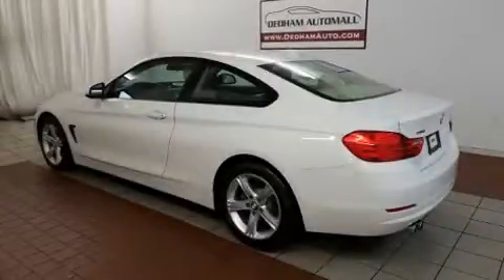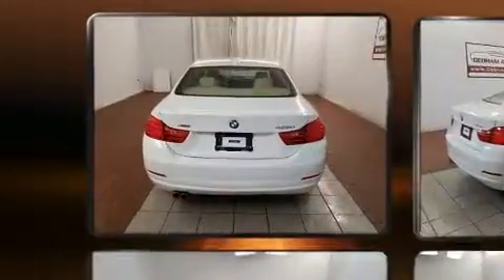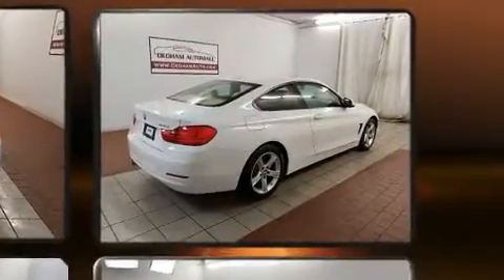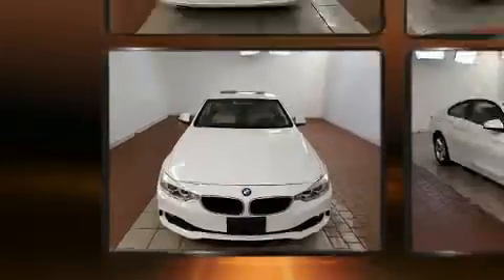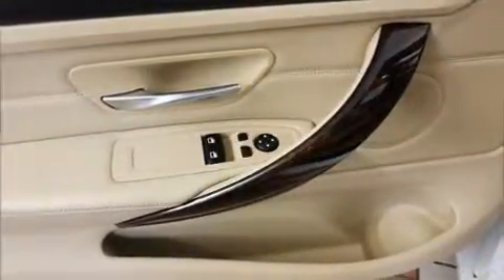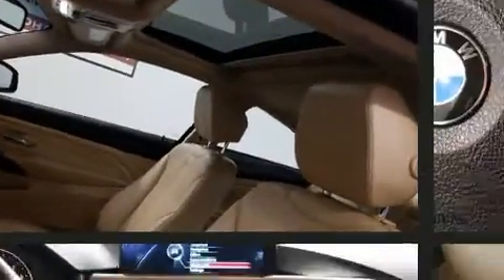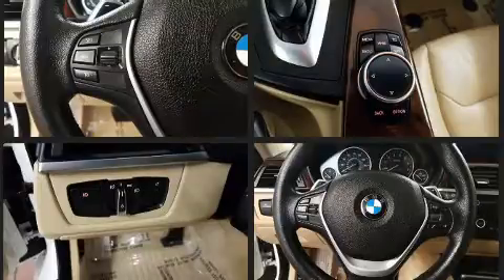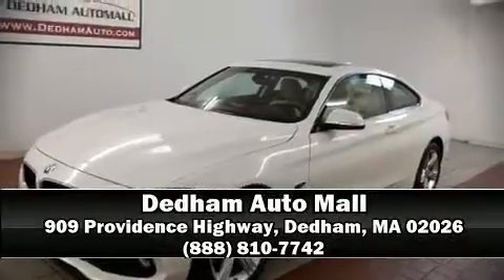2014 BMW 428i xDrive xDrive w/SULEV in Dedham, MA 02026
This 2 door, 4 passenger coupe still has fewer than 40,000 miles! BMW made sure to keep road-handling and sportiness at the top of it's priority list. Smooth gearshifts are achieved thanks to the 2 liter 4 cylinder engine, and for added security, dynamic Stability Control supplements the drivetrain. All wheel drive maintains traction at all four corners. The engine breathes better thanks to a turbocharger, improving both performance and economy. Comfort and convenience were prioritized within, evidenced by amenities such as: power front seats, a built-in garage door transmitter, a trip computer, automatic dimming door mirrors, front dual-zone air conditioning, remote keyless entry, and seat memory. With high intensity discharge headlights illuminating your path, you'll always appreciate maximum visibility. For drivers who enjoy the natural environment, a power moon roof allows an infusion of fresh air. Passengers are protected by various safety and security features, including: dual front impact airbags with occupant sensing airbag, front side impact airbags, brake assist, anti-whiplash front head restraints, ignition disabling, an emergency communication system, and 4 wheel disc brakes with ABS. You'll never lose visibility with rain sensing wipers, which activate automatically when the drops start to fall. It also arrives with a Carfax history report, providing you peace of mind with detailed information. We have the vehicle you've been searching for at a price you can afford. Please don't hesitate to give us a call.